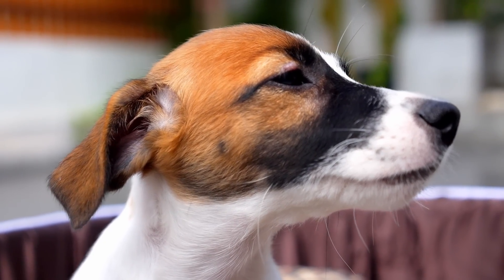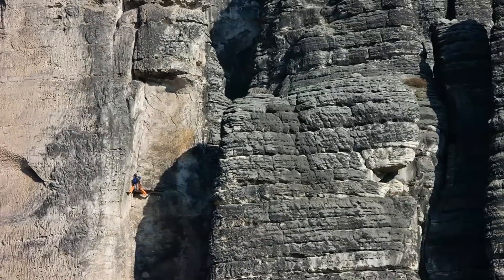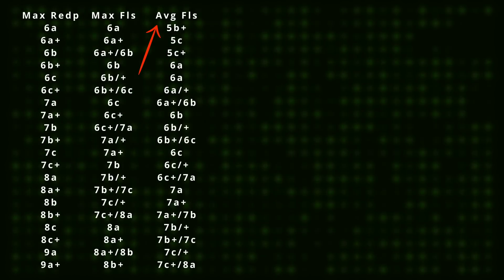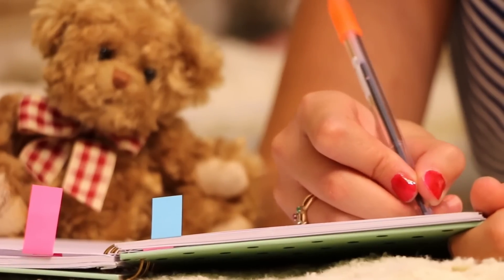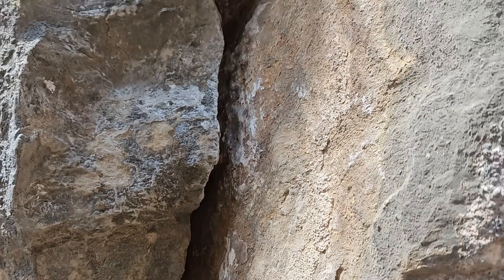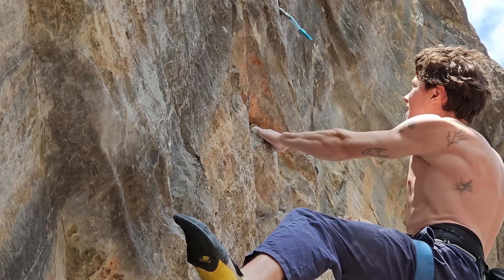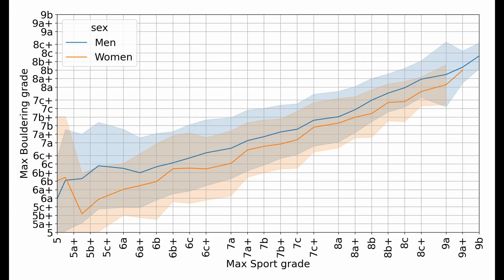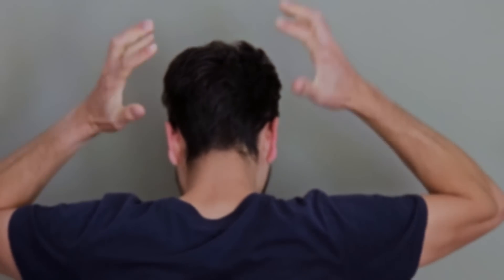7a Sport vs 7A Boulder: Which one is HARDER?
A few months ago I wrote an article where I used statistics to analyse 4 million climbing ascents from some logbook data that I found online. I decided to transform that article into a mini-series of videos and this is the first one.

The topics dealt with in this video are:
00:00 - Intro
00:39 - The dataset
1:14 - Flash vs Redpoint, "If I can flash... what can I expect to climb on redpoint?"
2:35 - Table of results
3:22 - Bouldering vs sport climbing, "Does it take longer to climb a 7a route or a 7A boulder?"
5:42 - Bouldering vs sport climbing, "If I can sport climb grade... what should I expect to boulder?"
8:04 - Conclusions